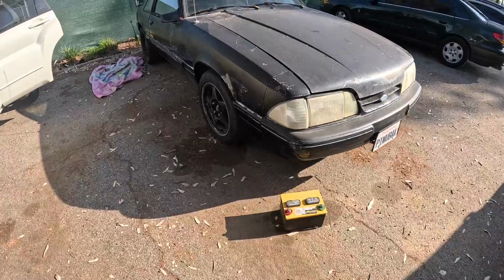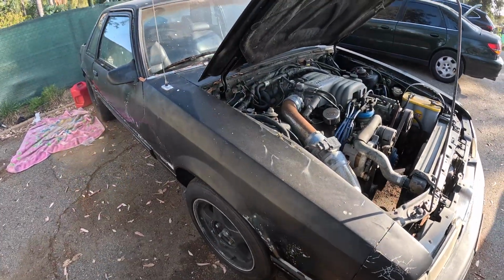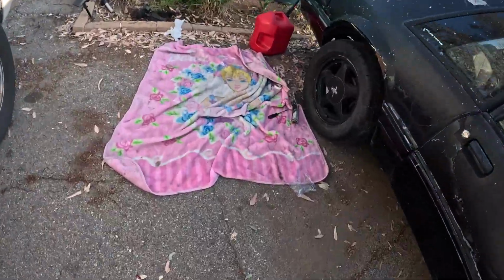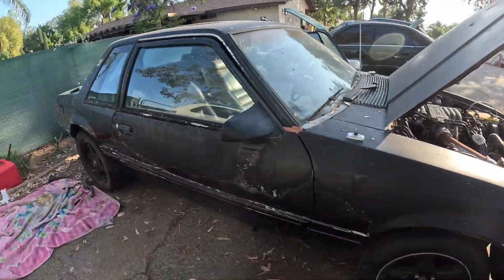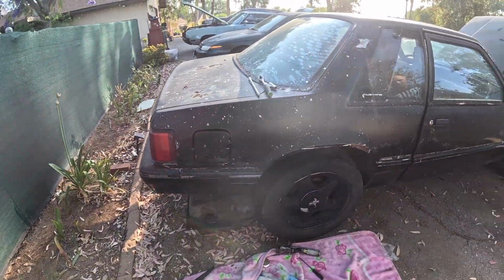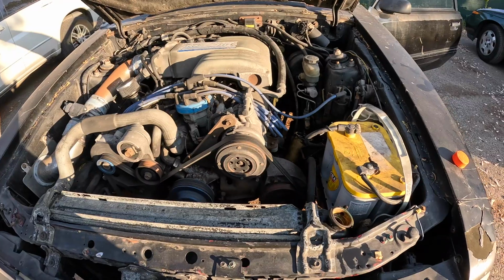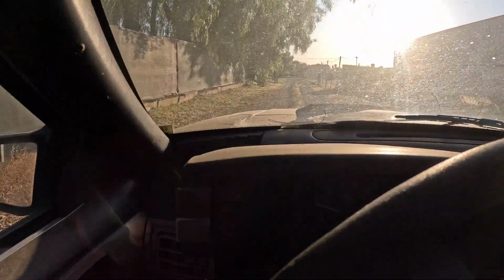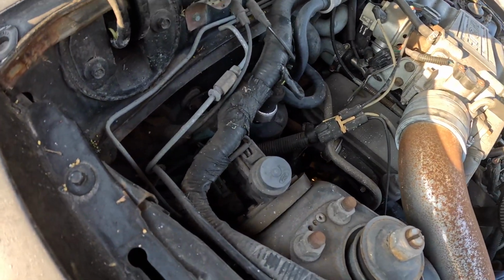WE GOT THE BARN FIND FOX BODY MUSTANG RUNNING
This video i replaced the fuel pump on the 91 mustang fox body and got it running